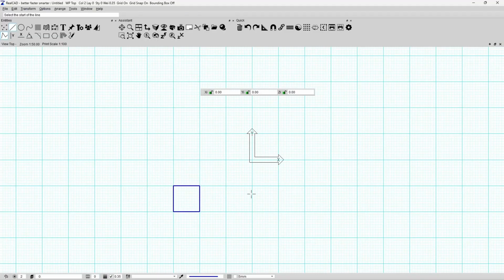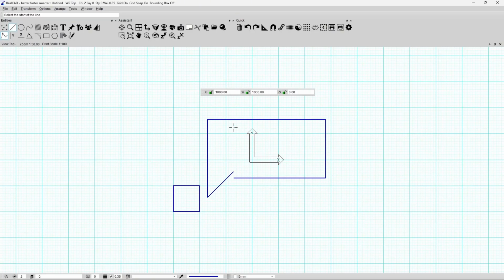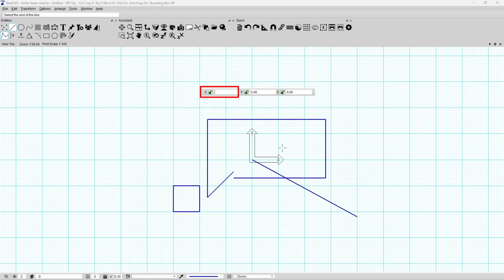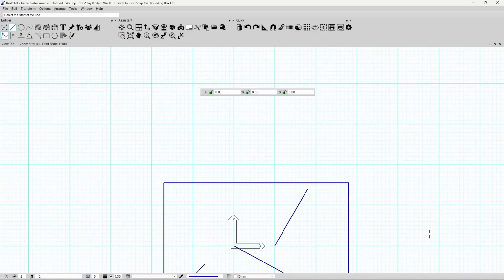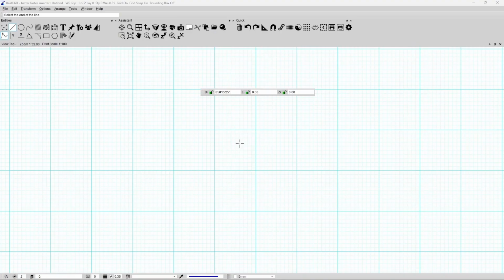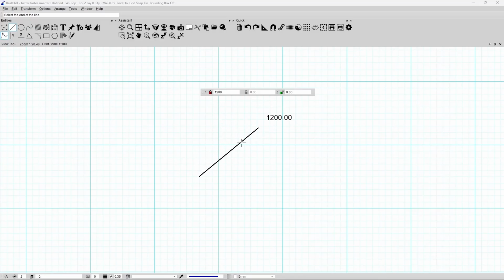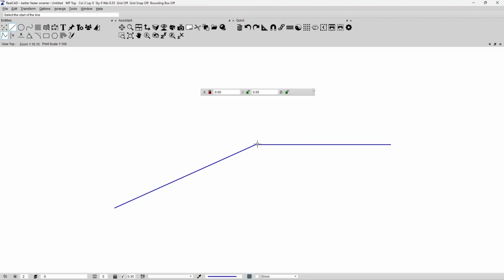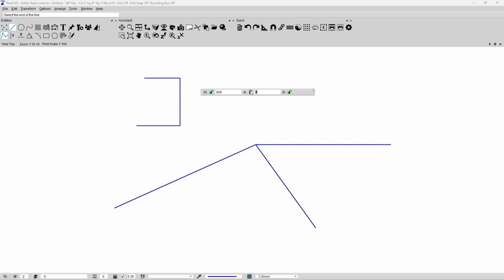RealCAD - Coordinates Bar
Learn how to use the Coordinates Bar in RealCAD to accurately enter coordinates and improve your drafting precision. This quick tutorial walks you through the basics to help you work faster and more efficiently.